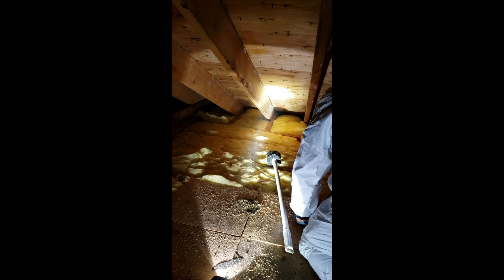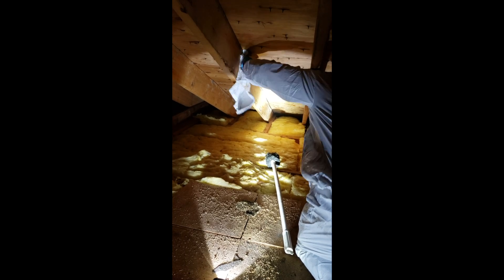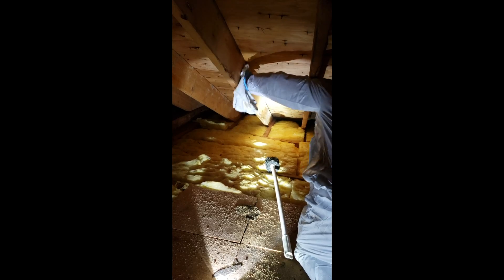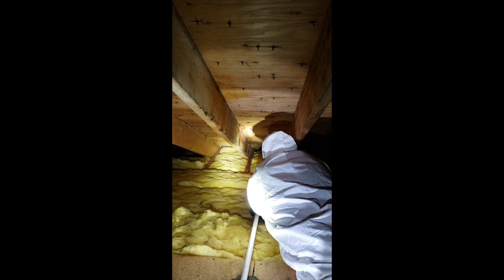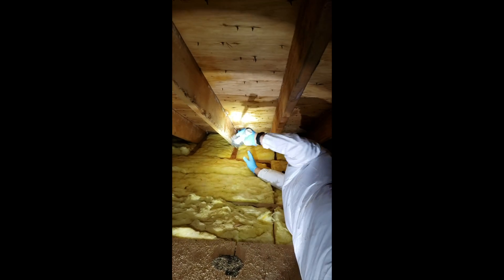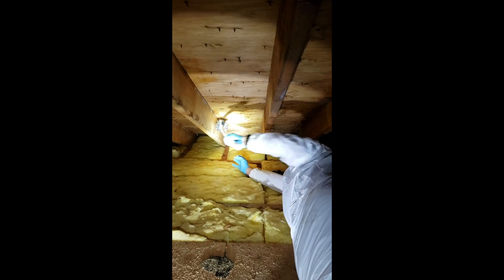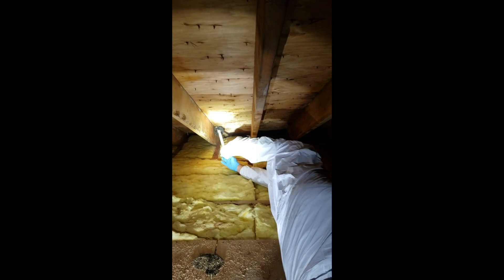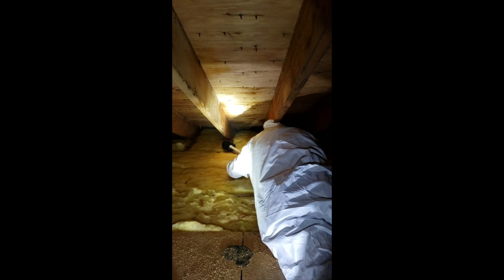Mold Growth Gets Scrubbed Out in Manasquan, NJ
This homeowner in Manasquan, NJ had mold growth in his attic due to high humidity levels. The homeowner recently installed an attic fan, to control the humidity levels in the attic, so it was up to us to remove the mold.